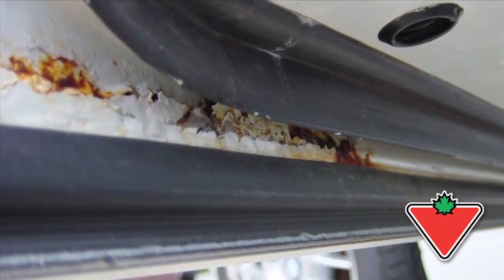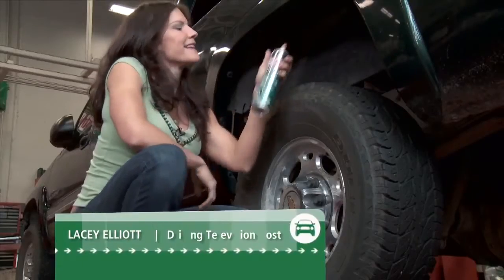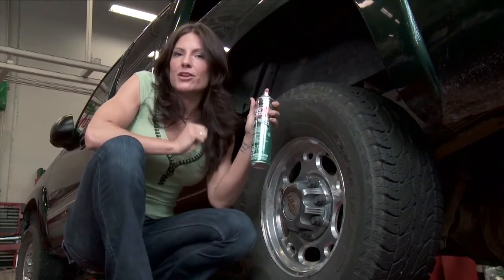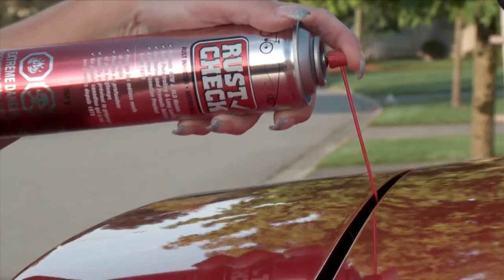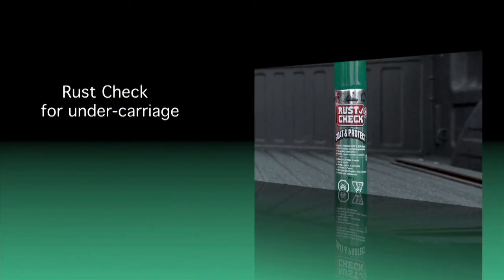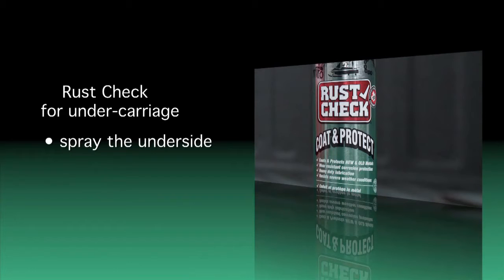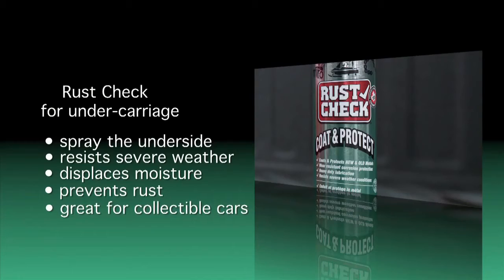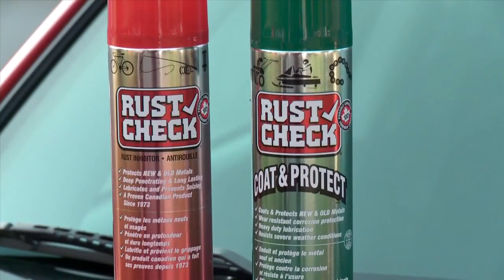Rust Protection Basics with Rust Check From Canadian Tire